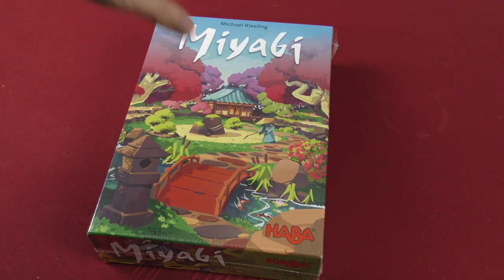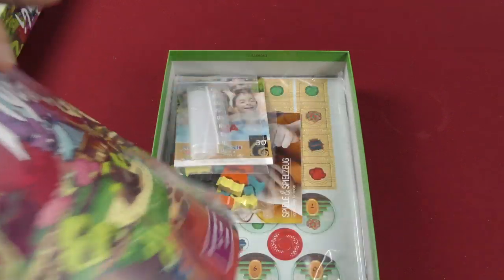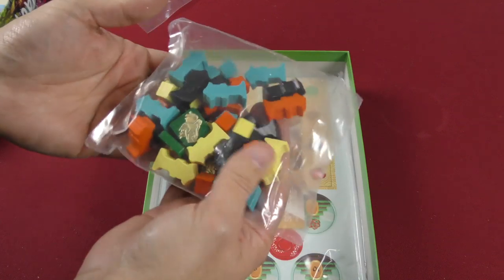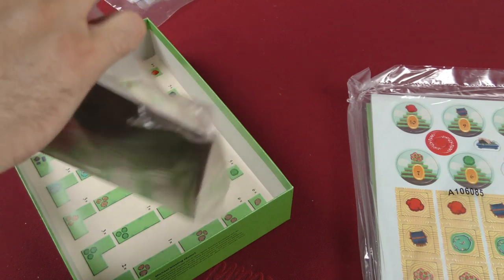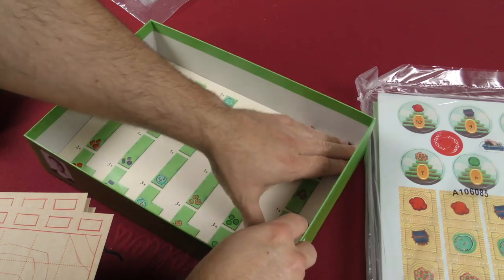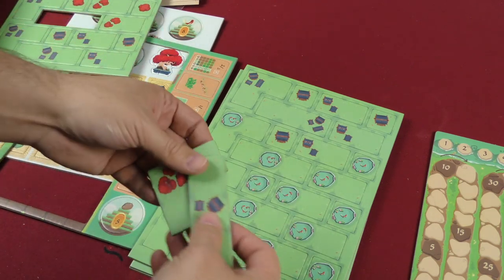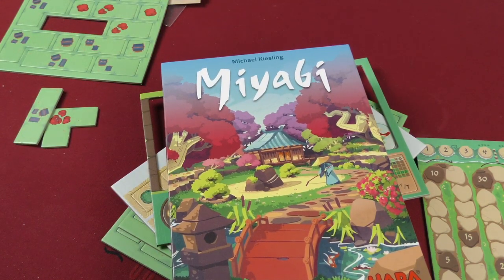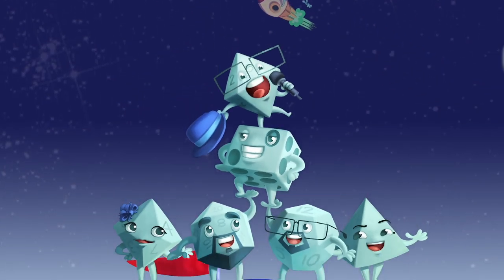Miyabi - Daily Game Unboxing